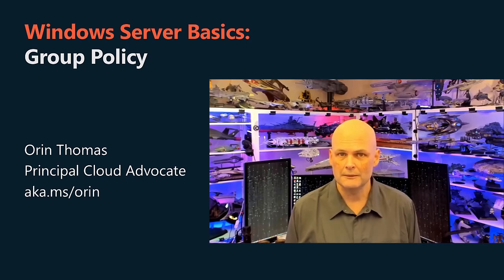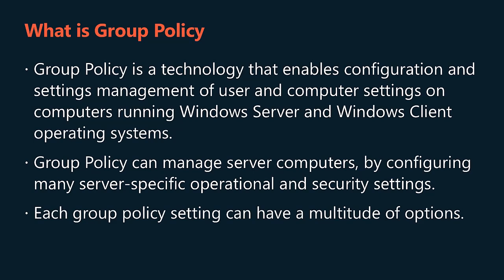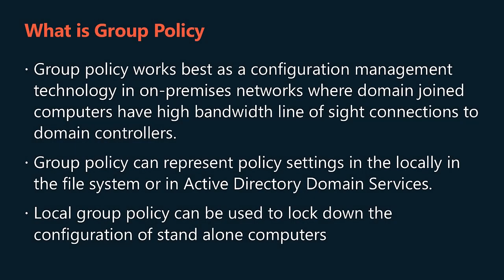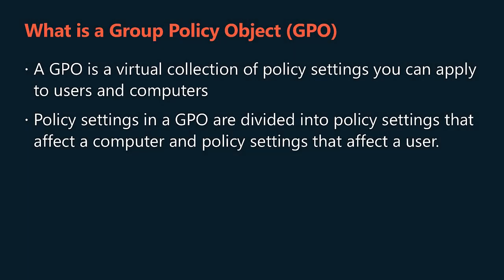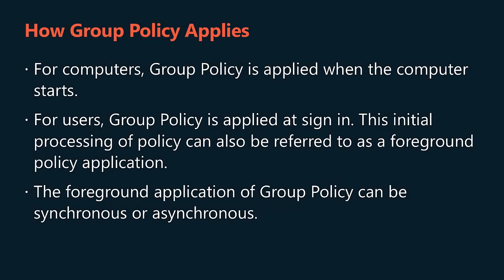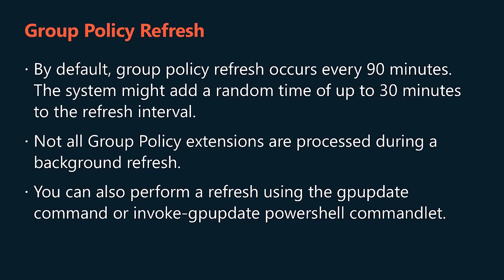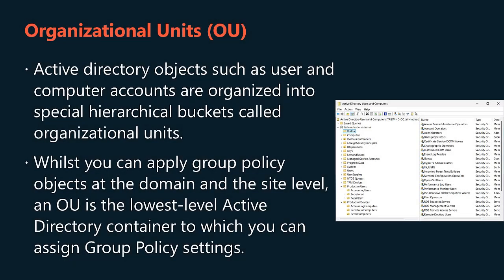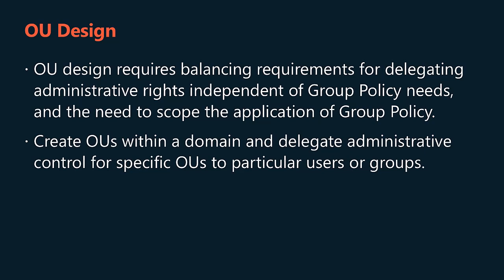Windows Server 2025 Basics: Introduction to Group Policy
Windows Server Basics video on Group Policy.

Video contains traces of nuts, AI, and occasional attempts at mirth.